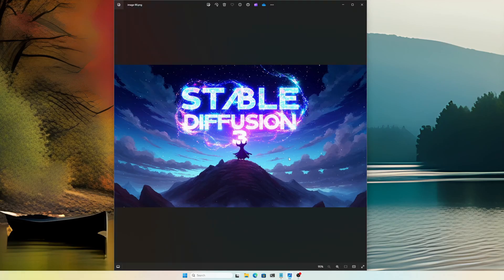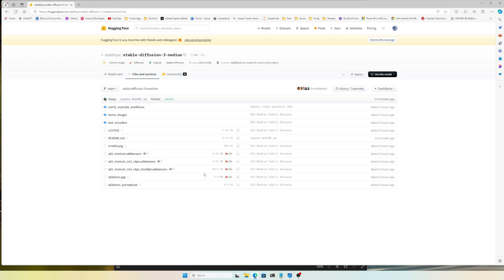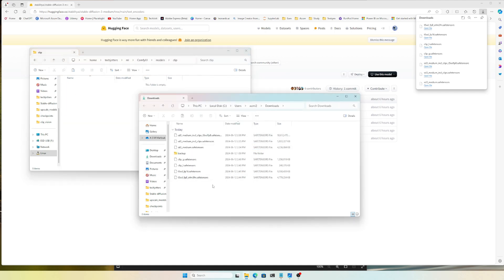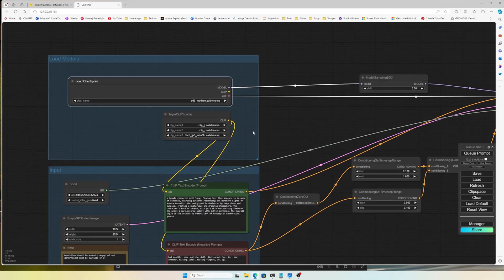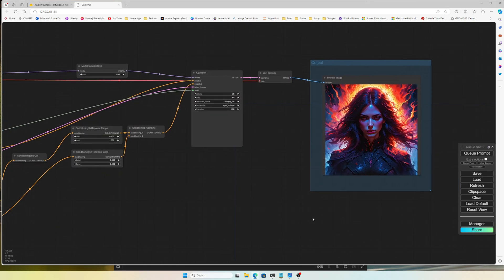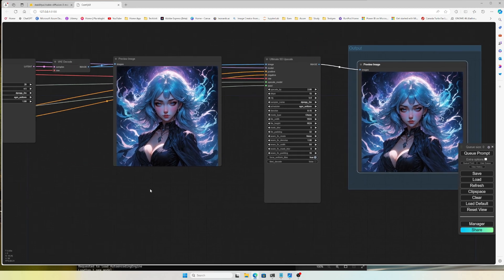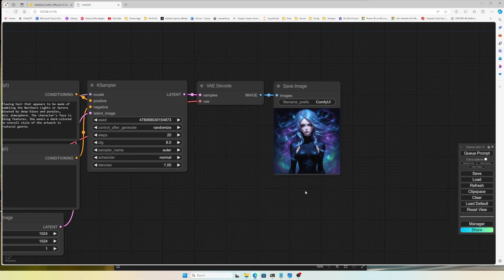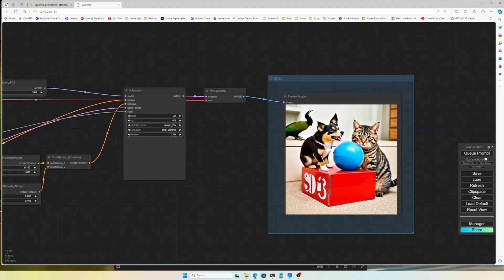Stable Diffusion 3 - Easy and Complete process with ComfyUI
Tired of complex AI art tools? This video is your one-stop guide to using Stable Diffusion 3 with ComfyUI!  We'll break down the entire process for beginners, from setting up to generating stunning images from your own text descriptions. ComfyUI makes Stable Diffusion 3 a breeze, so watch now and unleash your inner artist!